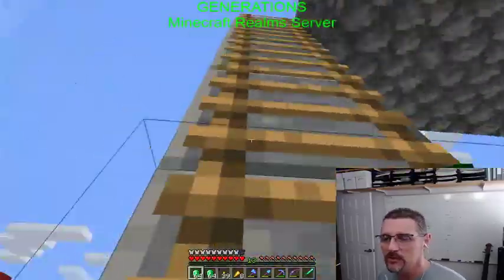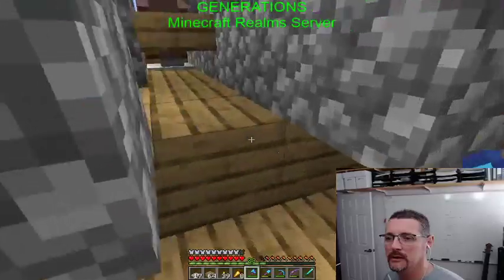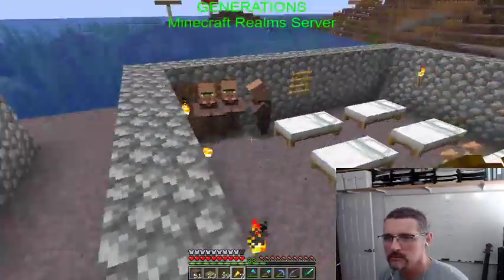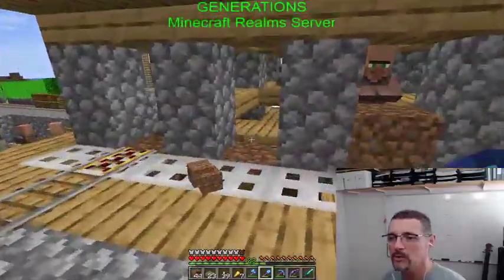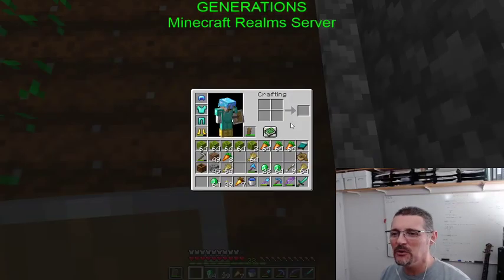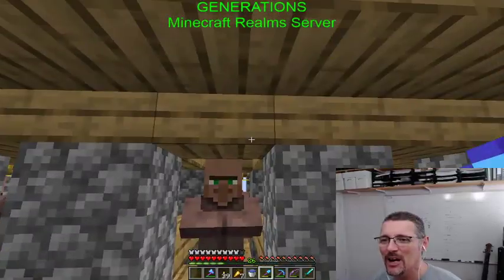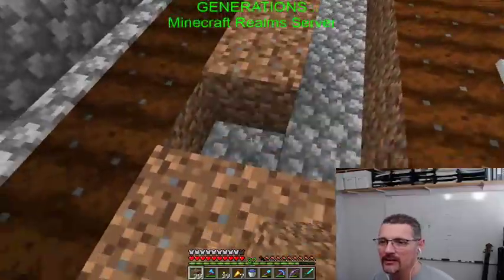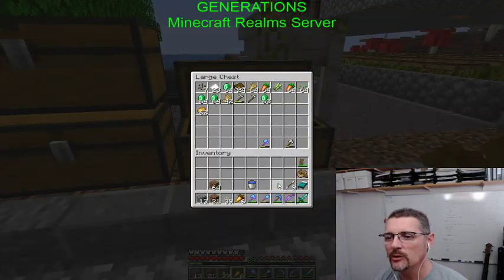thunderhand64's GENERATIONS Minecraft Realms Server Sa_110720_01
Live stream from the GENERATIONS Minecraft Server , Saturday, November 7, 2020; first stream.